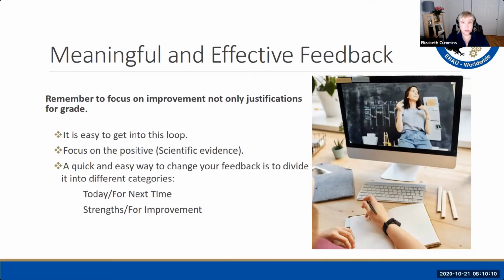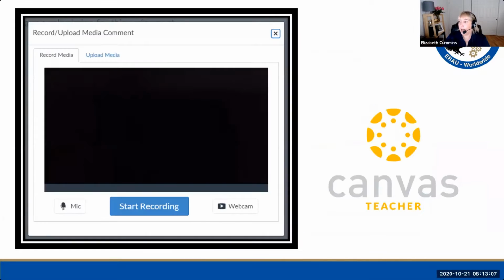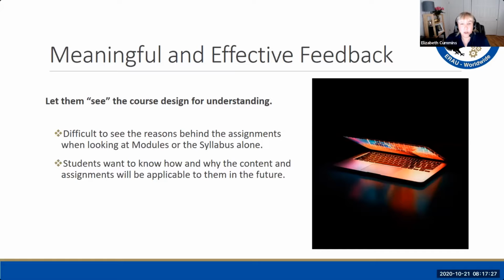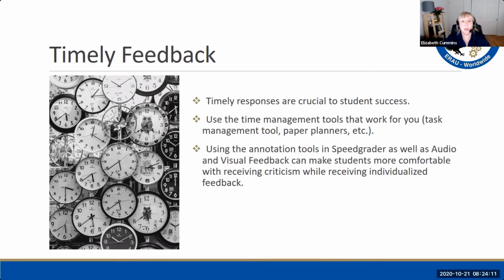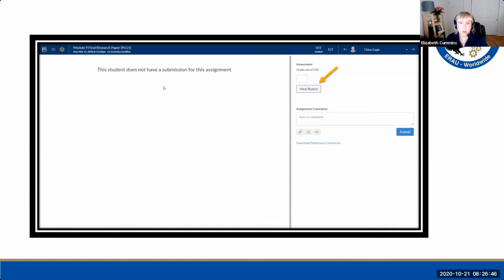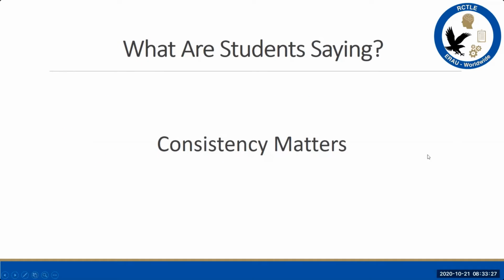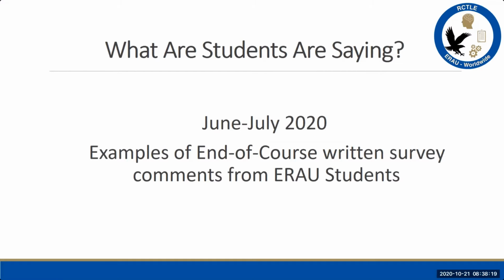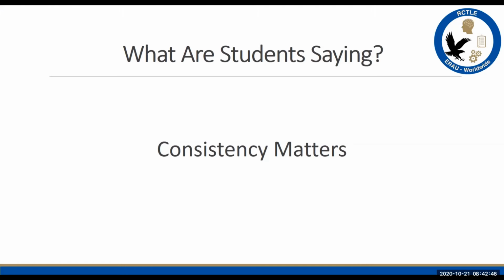The Importance of Meaningful and Timely Feedback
Recently, the RCTLE College of Business Support team hosted a webinar on the importance of meaningful feedback and timely feedback. Within the presentation are several strategies and tools to assist instructors, especially in the current world and academic climate of COVID 19.